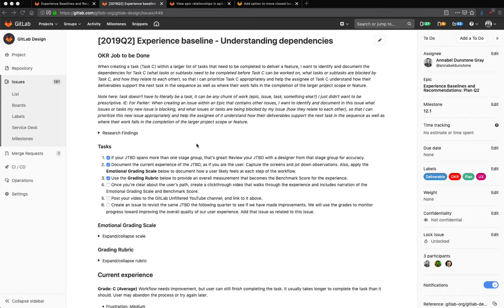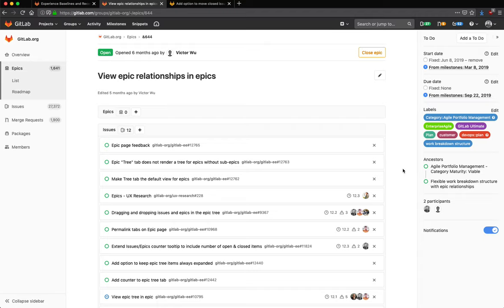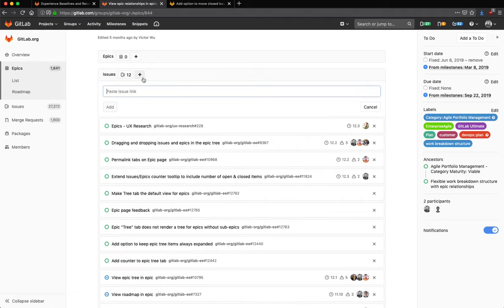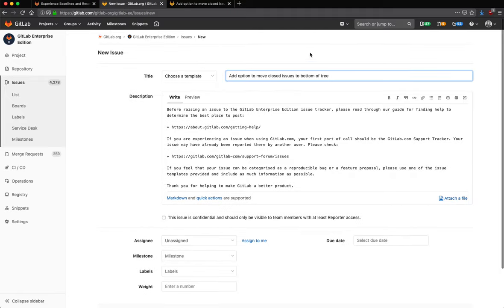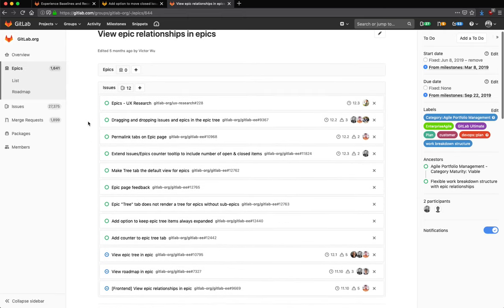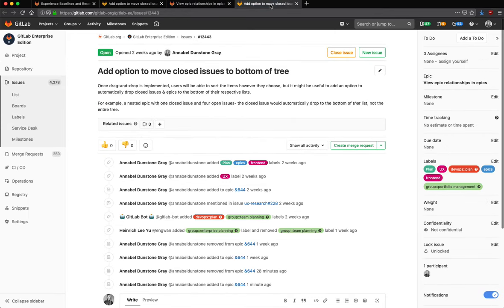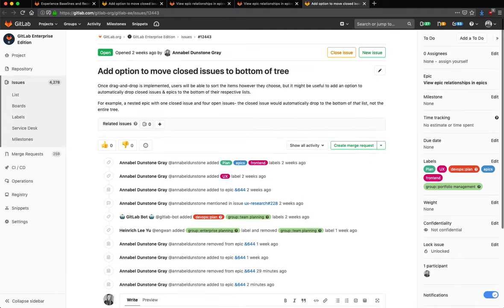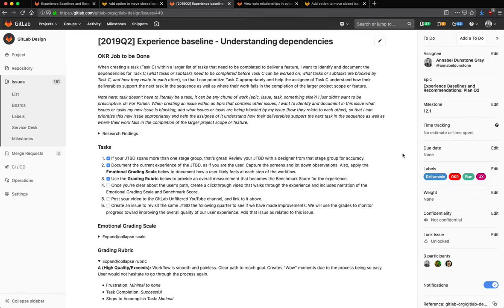UX Experience Baseline, Q2 2019: Understanding dependencies as they relate to a larger scope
Going over understanding dependencies as they related to a larger project scope or feature